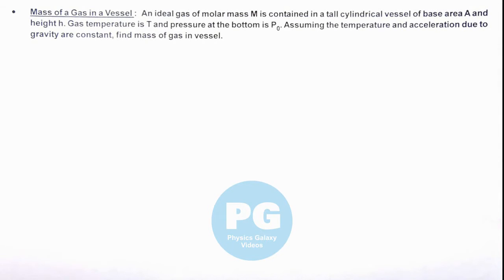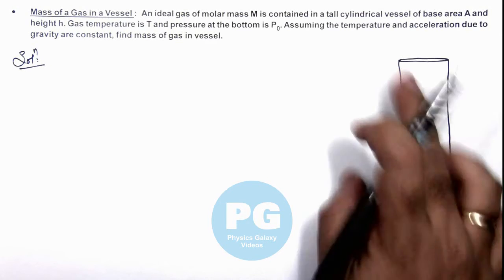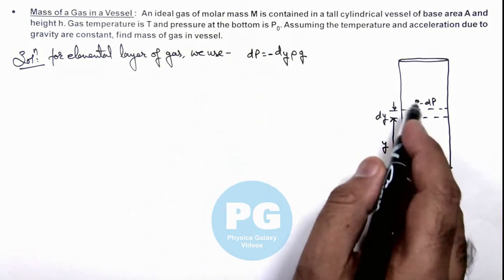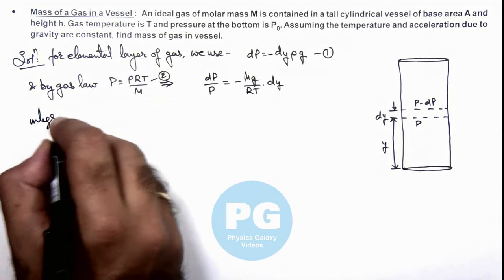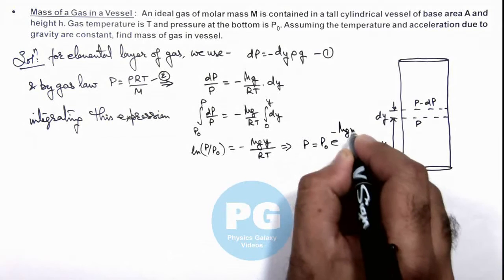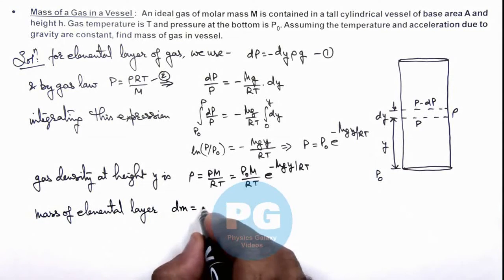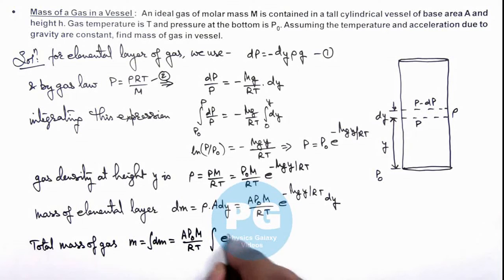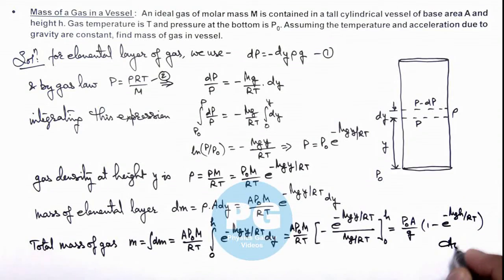4. Advance Illustration | KTG and Thermodynamics | Mass of a Gas in a Vessel | by Ashish Arora